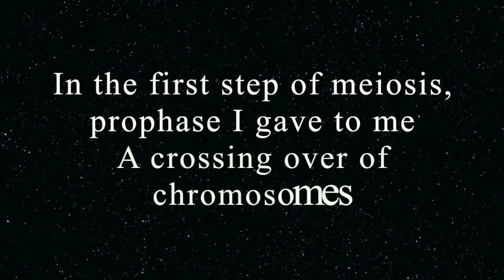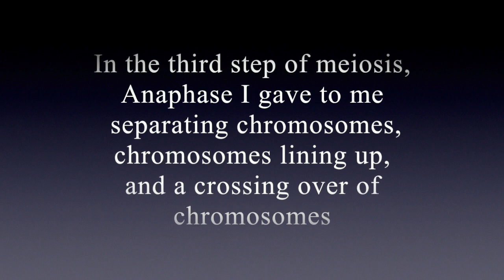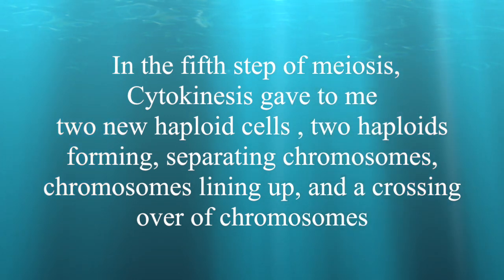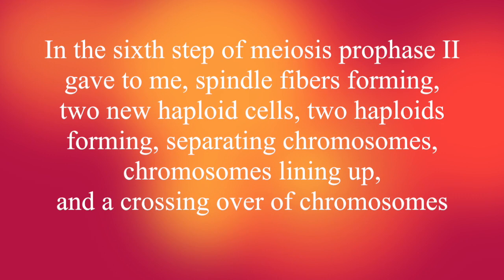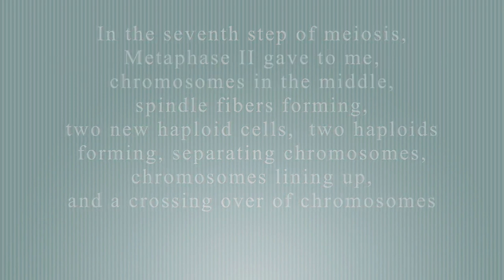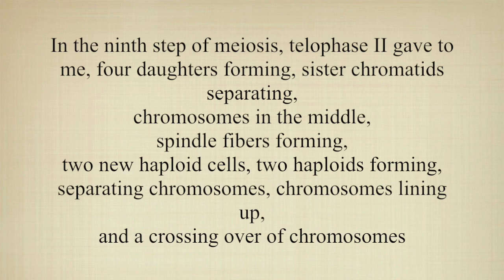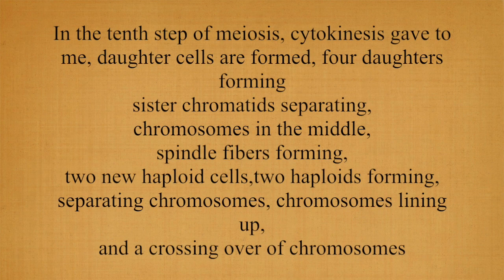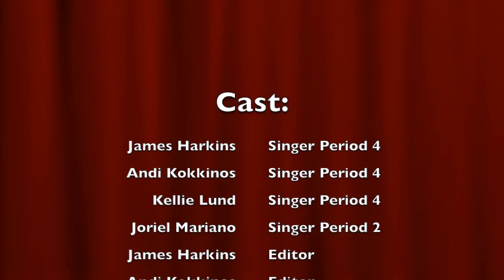Ap Biology song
This video is about Ap Biology song